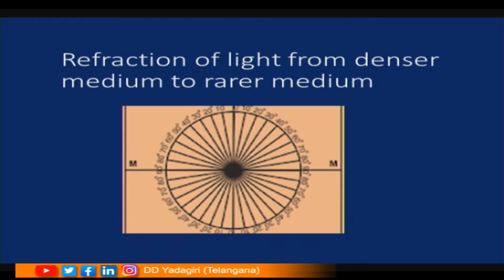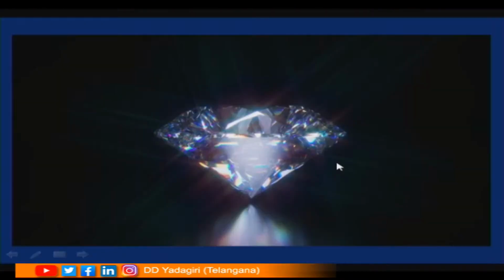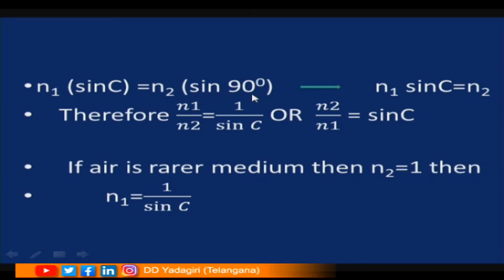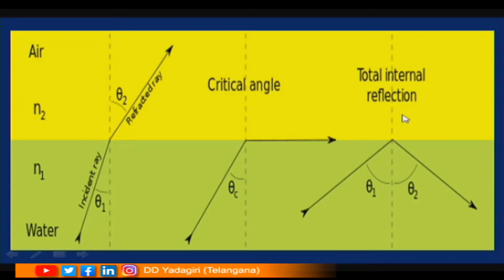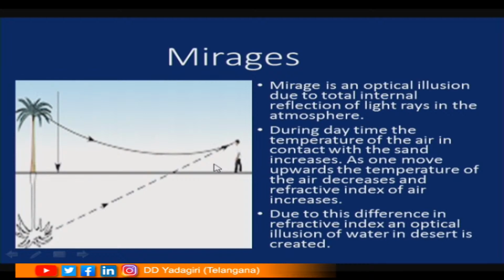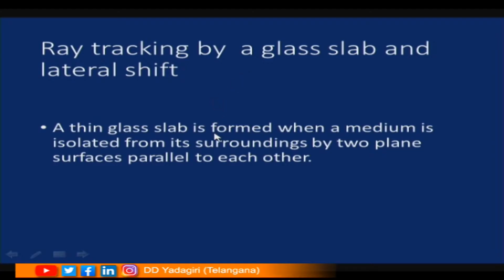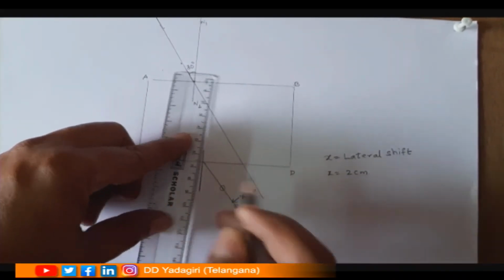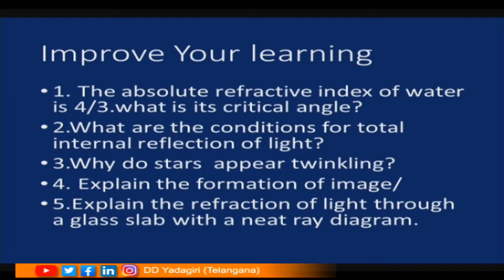9th Class Physics (E/M) | Refrection of Light at Plane Surfaces Part-2 | School Education | Dec 02,